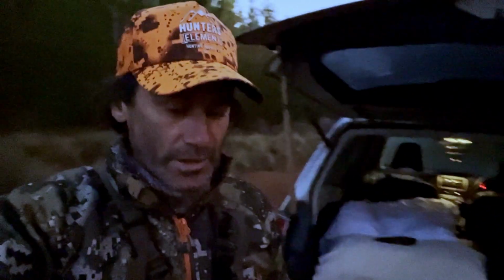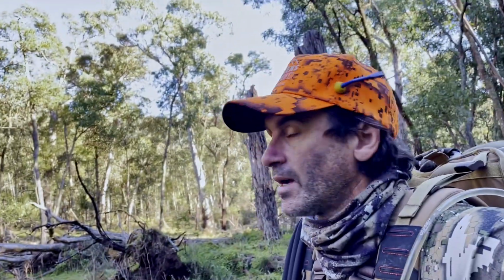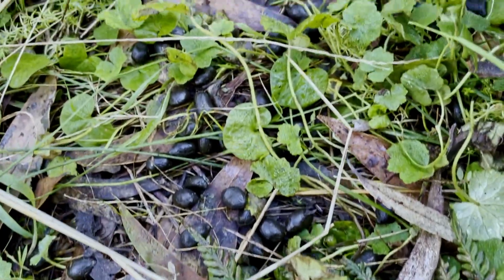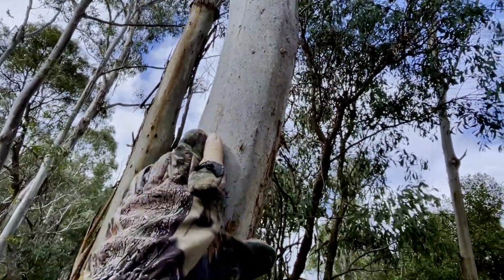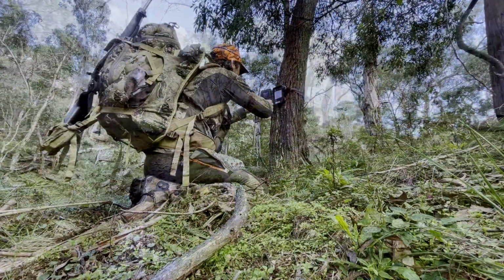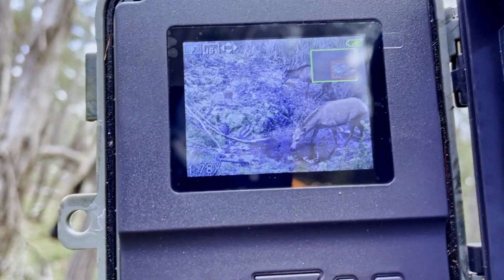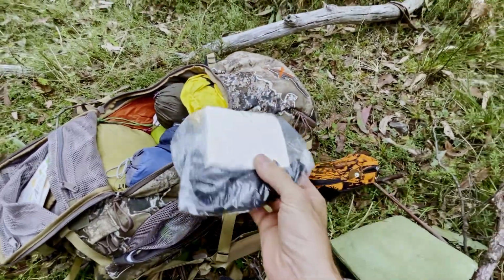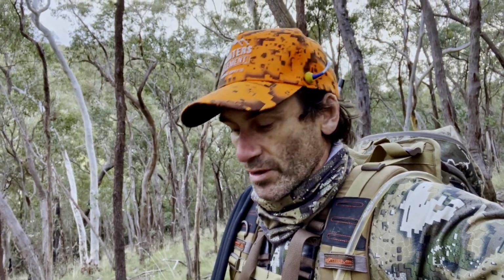Red Deer and Mountain Pigs. Part 1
A two day backpack trip into some new terrain in search of the mighty Red deer. We find what we are looking for and a few other surprises as well.